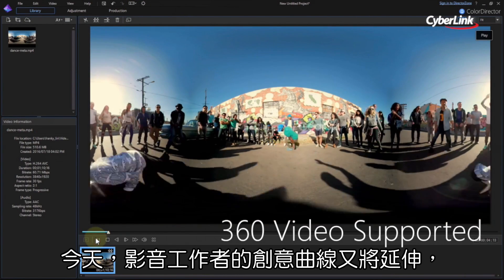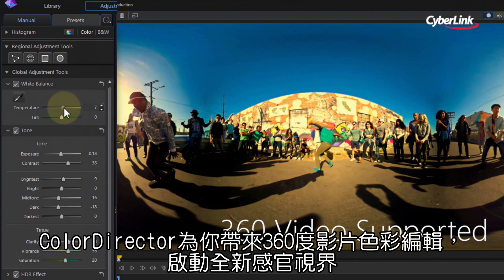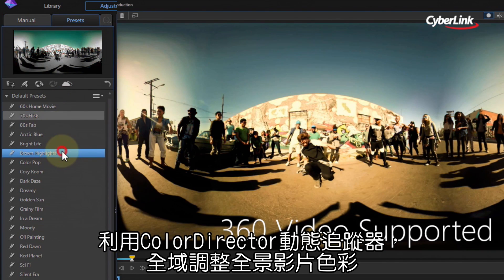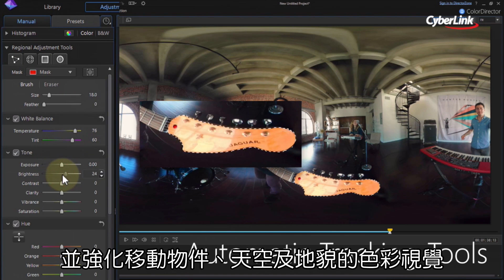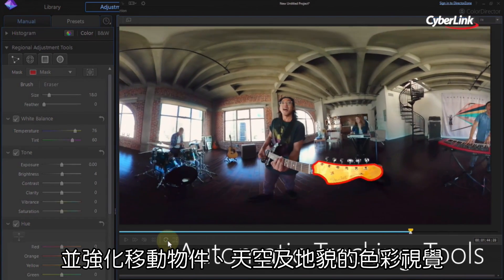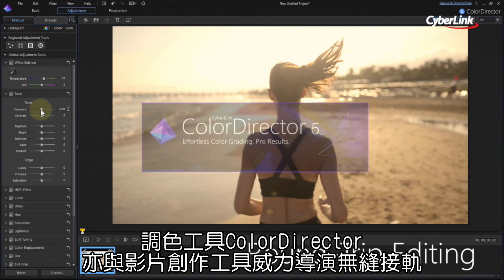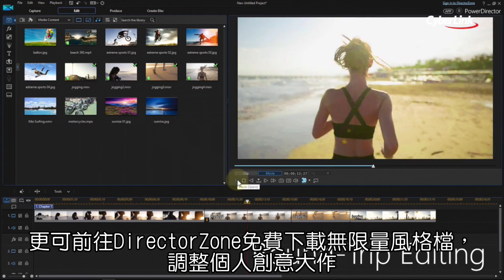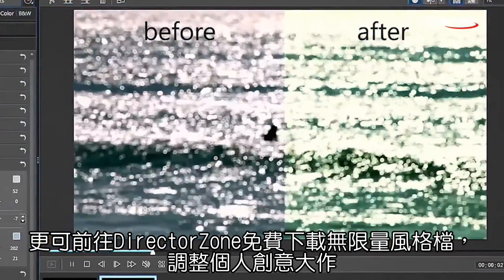隆重介紹 ColorDirector 5 | 專業級360 °影片調色工具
ColorDirector是一款專業影片調色軟體，讓你秀出最佳影像表現，顯著改善影像專案品質。無論想為影片添加戲劇化好萊塢風格，或校正影片過曝片段，ColorDirector提供所有程度的影音創作玩家，最強大且簡易上手方式快速打造絕佳影片